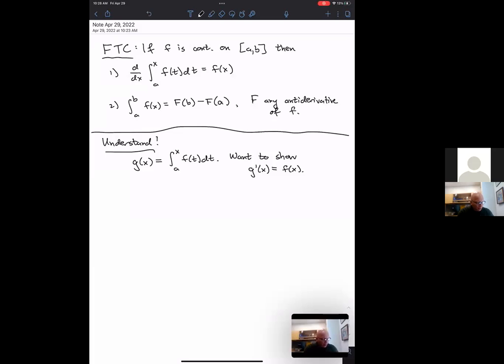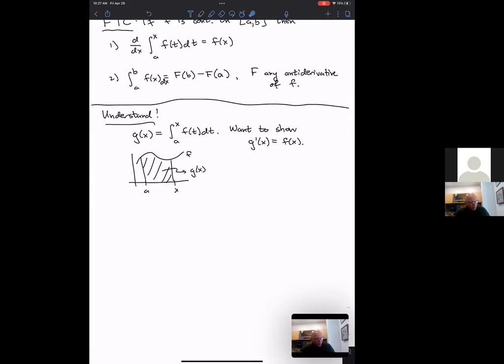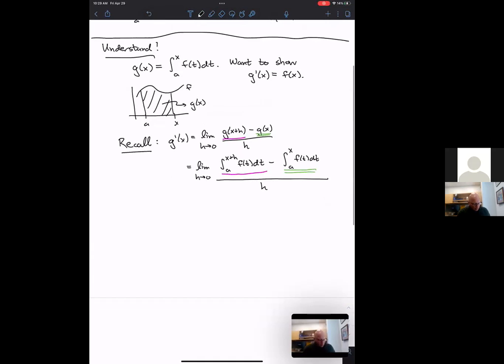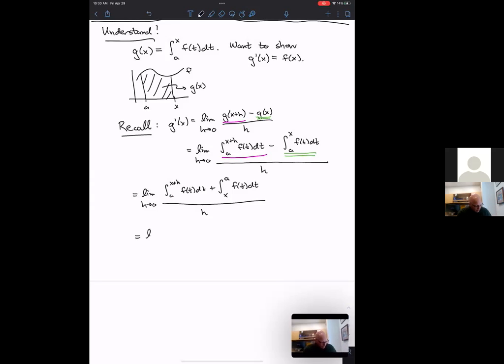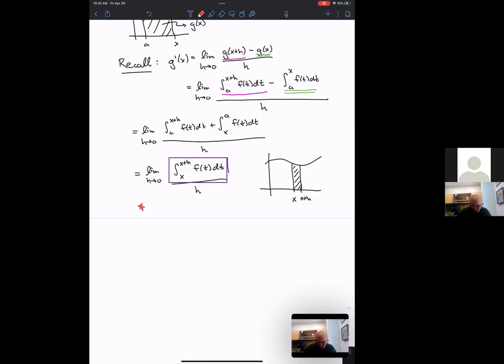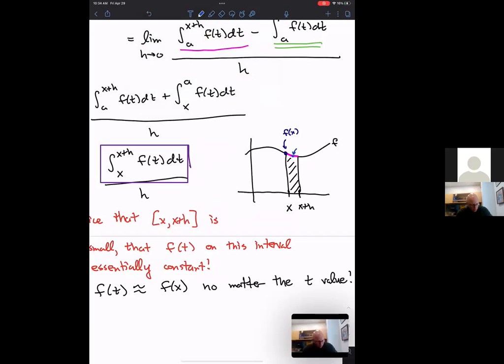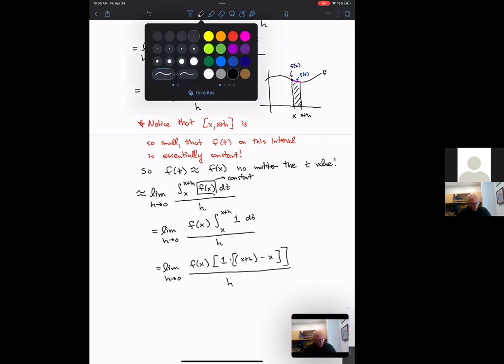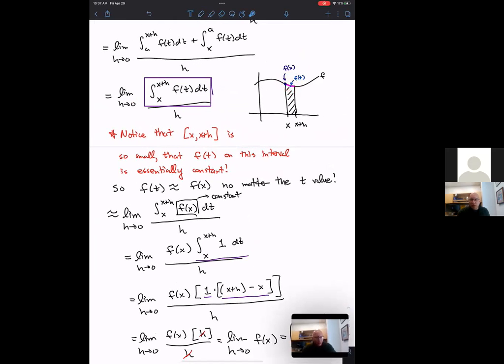Why does the Fundamental Theorem of Calculus work?